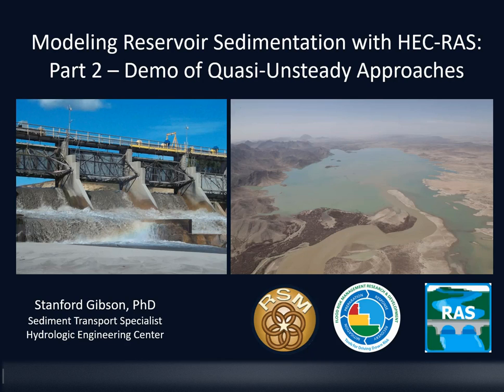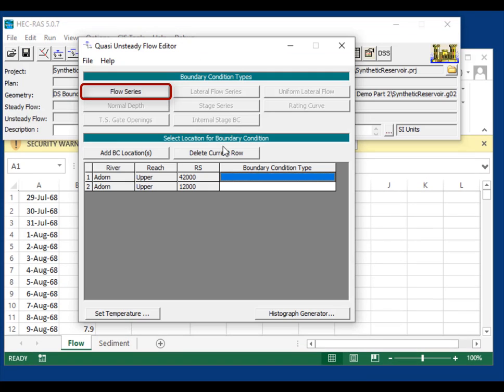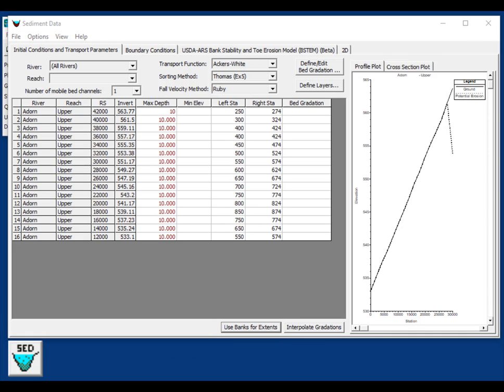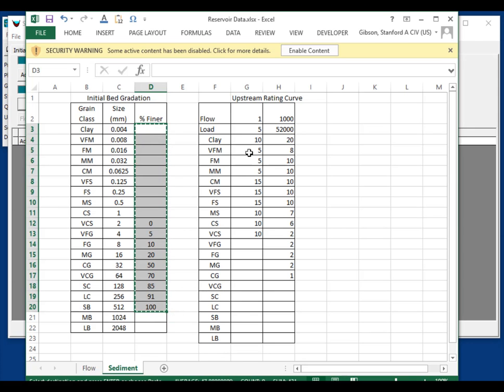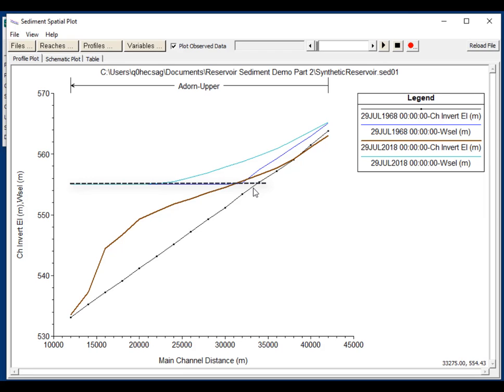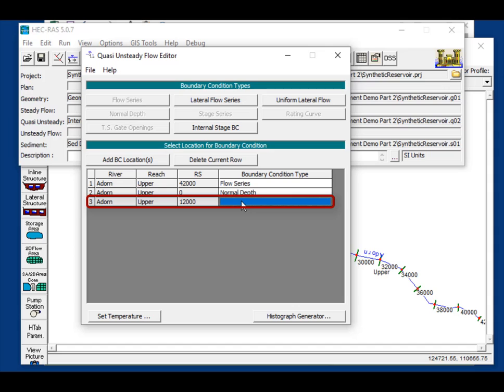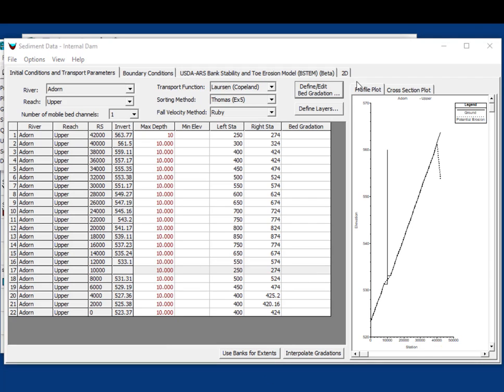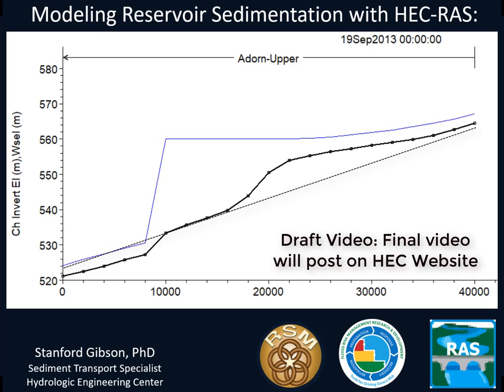HEC-RAS Reservoir Sediment Modeling - Part 2: Demo of Two Quasi-Unsteady Approaches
This video briefly includes step-by-step demonstrations of two Quasi-Unsteady approaches to modeling reservoir sediment in HEC-RAS.

Data include starting HEC-RAS files, flow and sediment data, and final constructed models with output, are available here:

This is a draft version of this video.  I will edit it based on comments here and then post the final version to the HEC